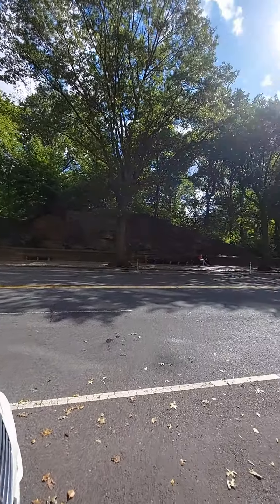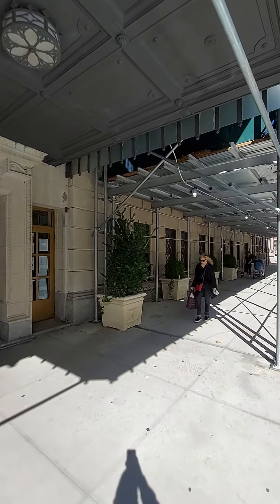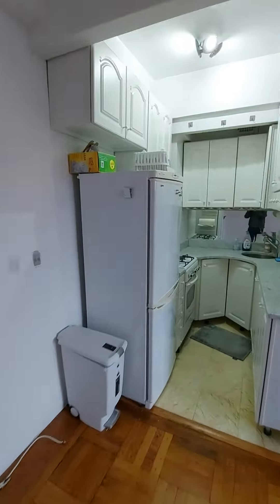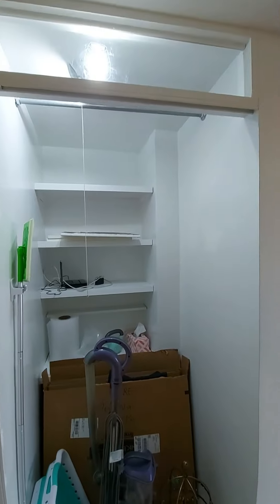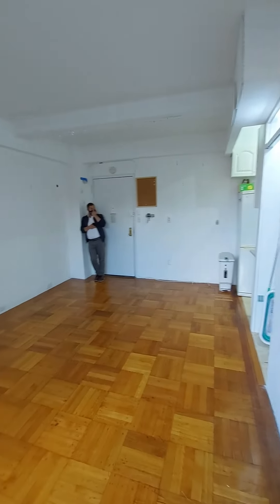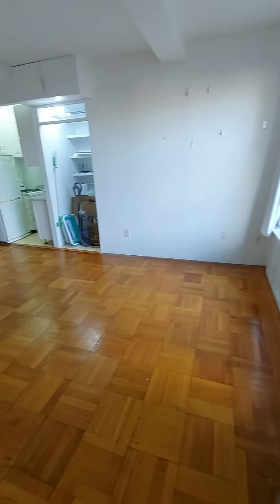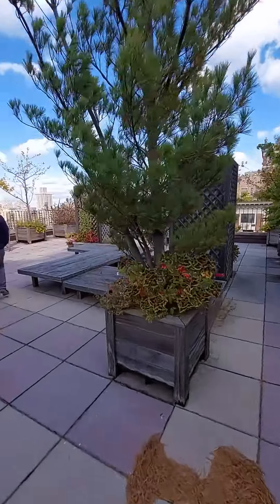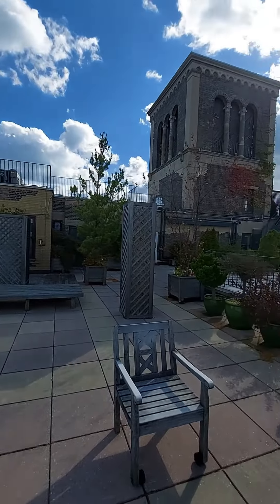Small Space Tours V.11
Studio apartment tour
225 Central Park West, New York, NY
Listed for $395K, delisted 5/5/2022
Maintenance fees $793/mo